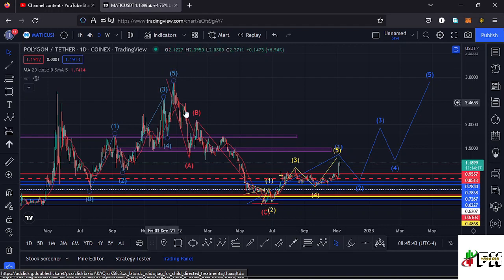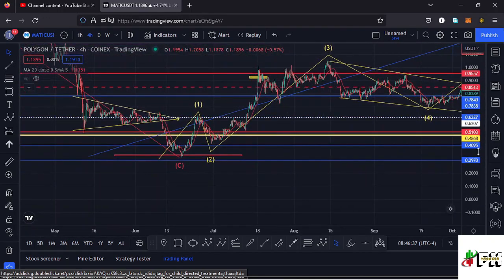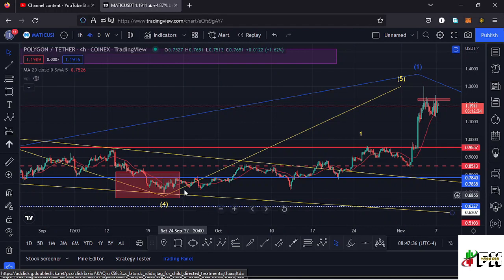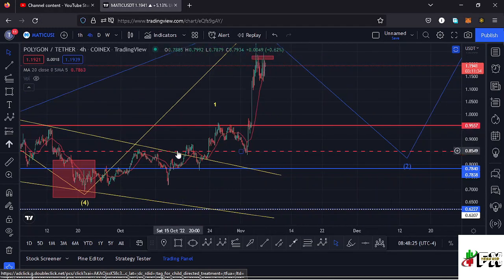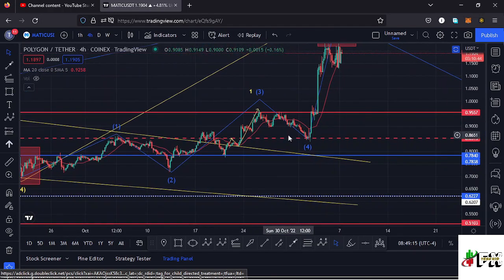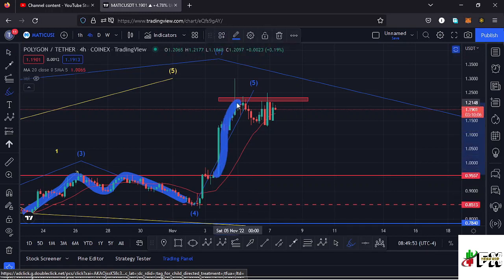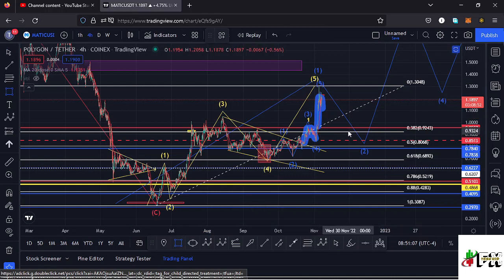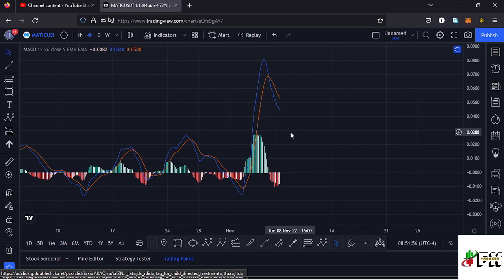POLYGON MATIC PRICE PREDICTION UPDATE !!! ELLIOT WAVES AND TECHNICAL ANALYSIS